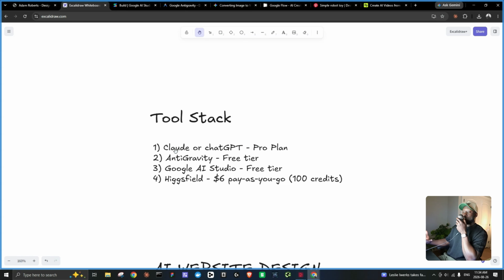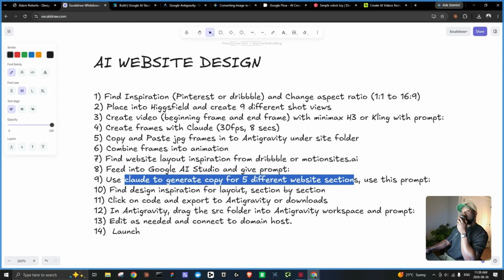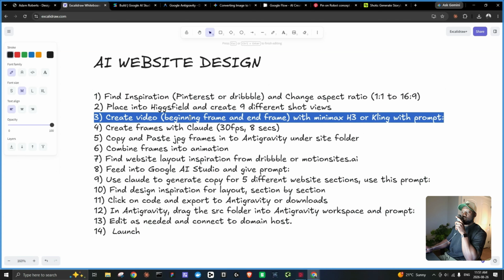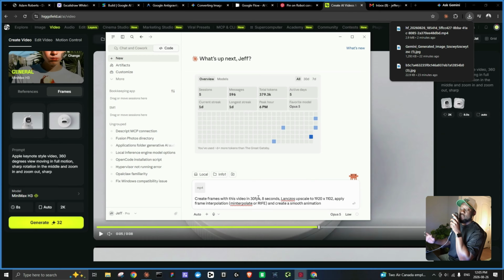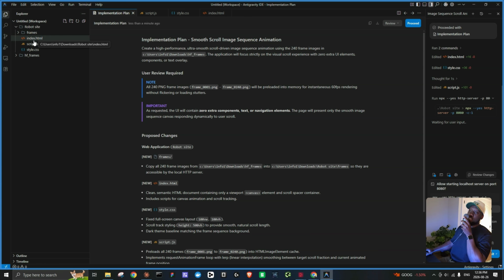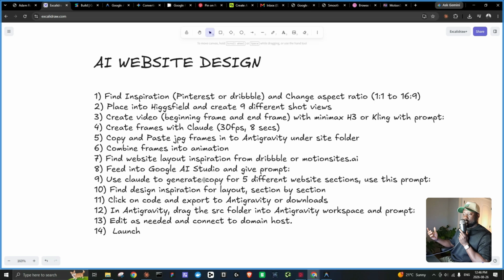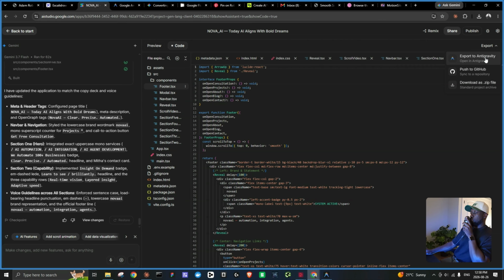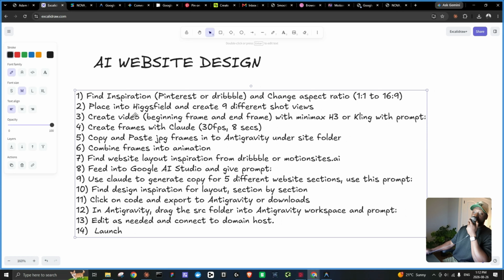I Built a 3D Scroll Website with AI — Every Prompt Included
I built a fully animated 3D website using AI — from a single Pinterest image to a working scroll-animated site — and in this video I show you every step, every tool, and every prompt I used.

No 3D modelling. No After Effects. No code written by hand.

⏱️ CHAPTERS
0:00 What we're building
0:59 The tool stack
3:11 The full process, start to finish
5:25 Finding inspiration on Pinterest
6:14 Converting to 16:9 with Gemini
6:53 Higgsfield: 9 cinematic shot views
9:00 Generating the video with Minimax H3
11:16 Extracting frames with Claude
12:23 How frame interpolation works
13:07 What Claude gave us back
14:09 Setting up Antigravity
15:53 The scroll animation prompt
18:16 It doesn't work — debugging with AI
18:46 The animation works
19:41 Finding a layout on Motion Sites
20:30 Designing the site in Google AI Studio
21:50 Writing the copy with Claude
24:43 Exporting and integrating everything
26:18 The finished website
27:33 Deploying: GitHub → Vercel → domain
28:24 Recap and what's next

🛠️ THE TOOL STACK
Claude — ~$25 CAD/mo (ChatGPT or Codex also work)
Google Antigravity IDE — Free, built on VS Code
Google AI Studio — Free (Plus is ~$6/mo)
Higgsfield — $6 = 100 credits, pay as you go

Total spend for this build: under $10.

📋 THE PROCESS
1. Find a reference image on Pinterest
2. Convert it to 16:9 with Gemini
3. Generate 9 cinematic shot views in Higgsfield (Shots app)
4. Create an 8-second video with Minimax H3 using a start and end frame
5. Extract frames with Claude — 30fps, Lanczos upscale, RIFE interpolation
6. Feed the frames into Antigravity to build the scroll animation
7. Find a layout on Motion Sites or Dribbble
8. Design the sections in Google AI Studio
9. Write the site copy with Claude
10. Integrate it all back into Antigravity
11. Deploy: GitHub → Vercel → custom domain

💬 EVERY PROMPT I USED

Gemini (aspect ratio):
"Make this image into a 16:9 aspect ratio."
Negative: "Don't add anything else."

Higgsfield (video):
"Apple Keynote style video, 360 degree view, moving in full motion, sharp rotation in the middle, zoom in and zoom out sharp."

Claude (frames):
"Create frames with this video at 30 frames per second in 8 seconds using the Lanczos scale, upscale to 1920x1102. Then apply frame interpolation using MINTERPOLATE or RIFE."

Antigravity (animation):
"Create me a smooth scroll animation using the provided image sequence. Keep animation smooth and generate localhost preview once completed."
Negative: "Don't add any extra components, no text or UI elements."

Antigravity (integration):
"These are the uploaded files for our website. Integrate this layout into the scroll animation we created earlier. As the user scrolls, each section should appear smoothly one after the other. Make the scroll responsive."

I'm Jeff Yirenkyi, founder of OpalWave Digital — a digital and technology agency based in Victoria, BC. We build websites, automations, AI systems and e-commerce for companies across Canada.

Got questions about the process? Drop a comment — I read and reply to every one.